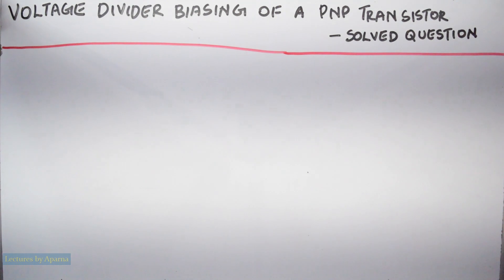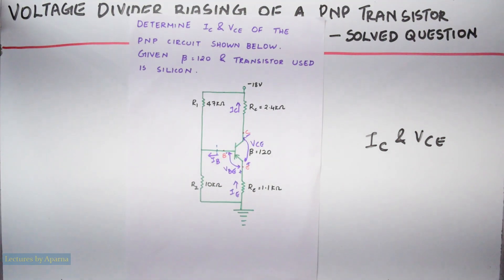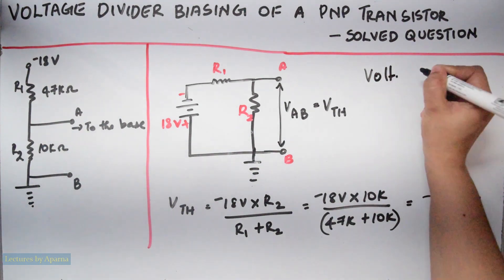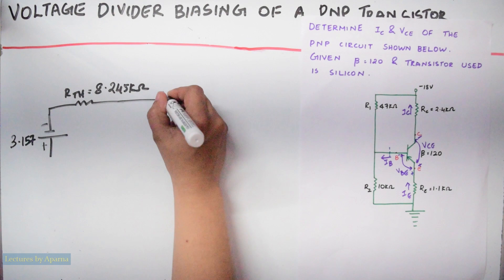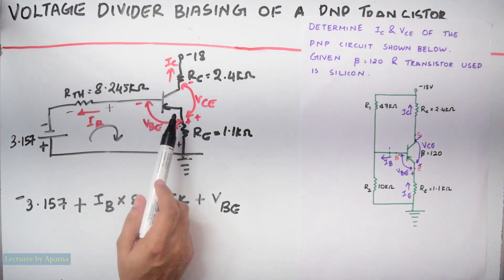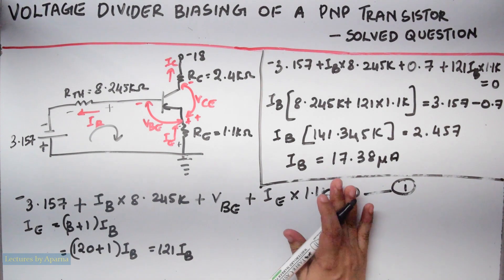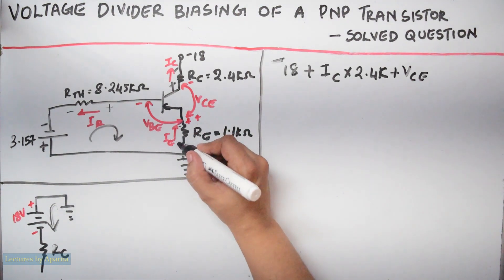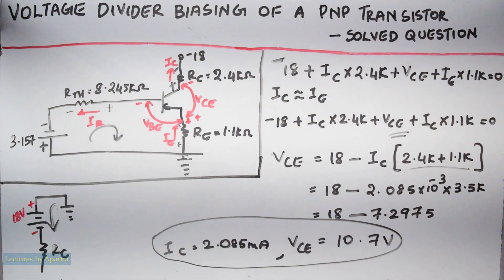VOLTAGE DIVIDER BIASING OF PNP TRANSISTOR | SOLVED QUESTION | ANALOG ELECTRONICS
In this video detailed explanation of a solved question from Voltage Divider Biasing using PNP Transistor  is given in detail.